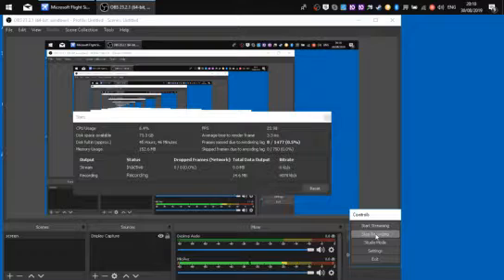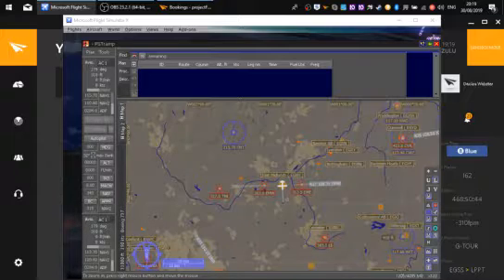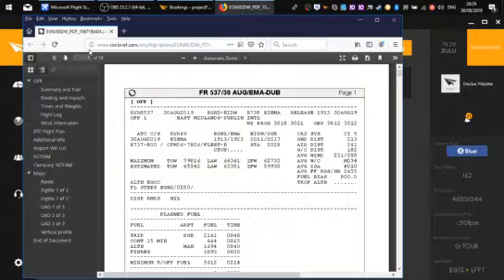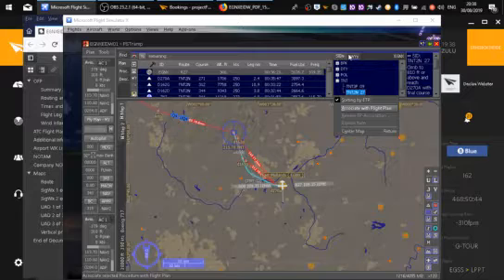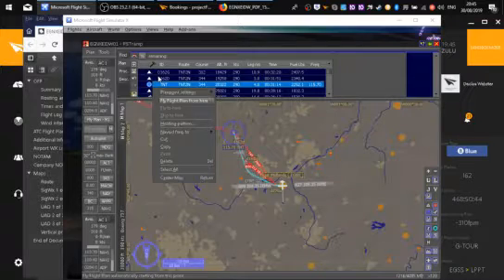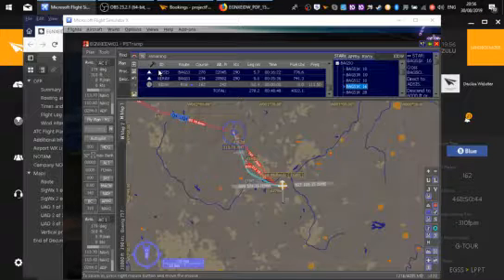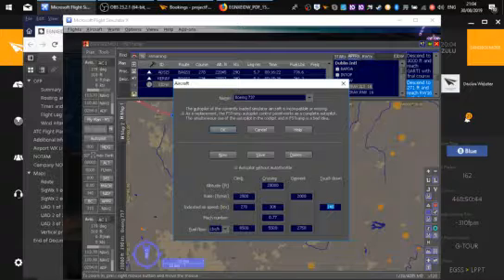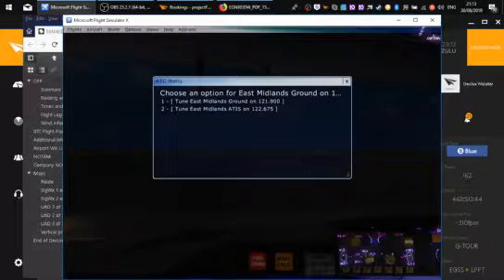FS Tramp full autopilot tutorial, setting up a realistic flight and some useful shortcuts